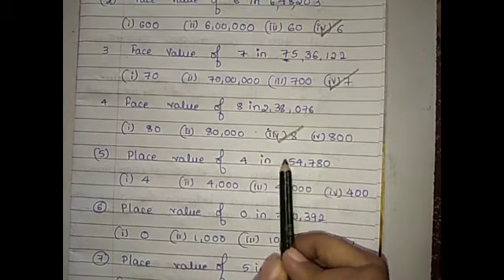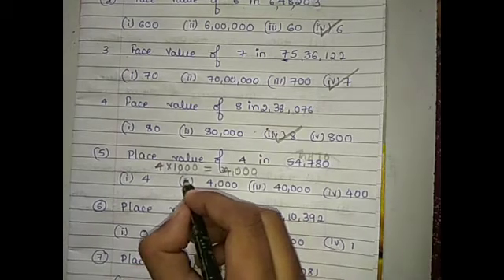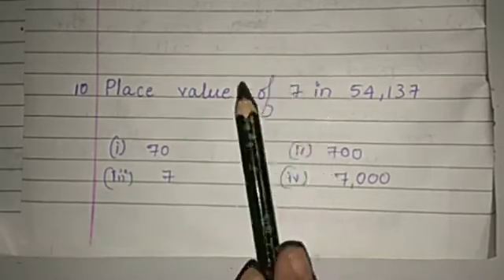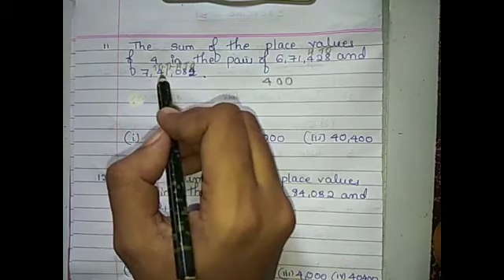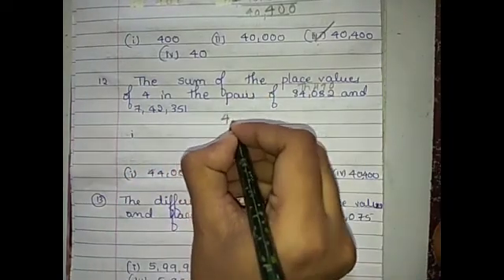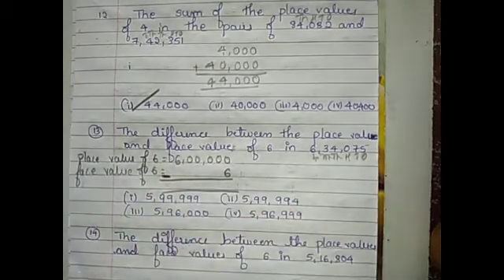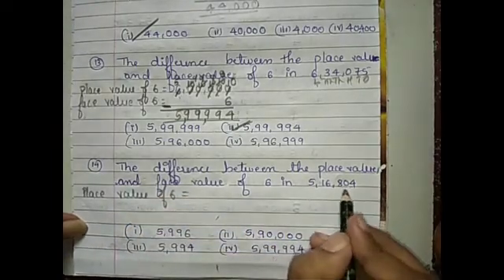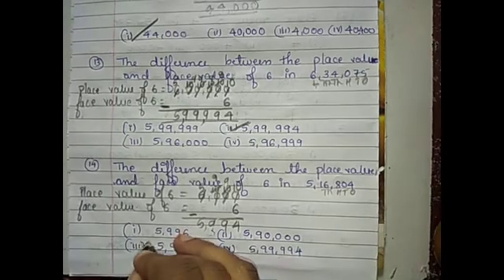Class 4- Revision (Exercise2(B))